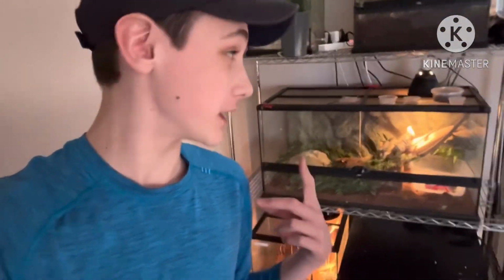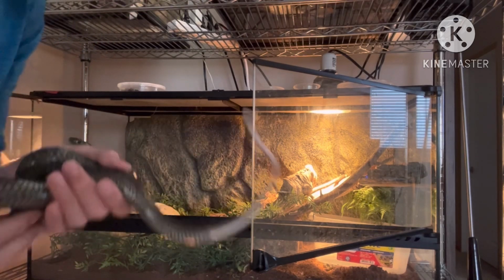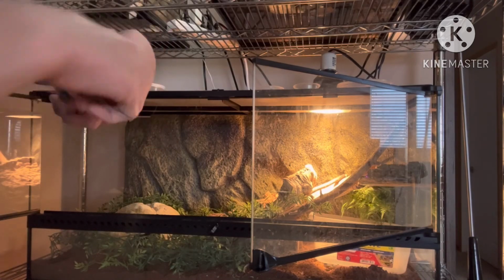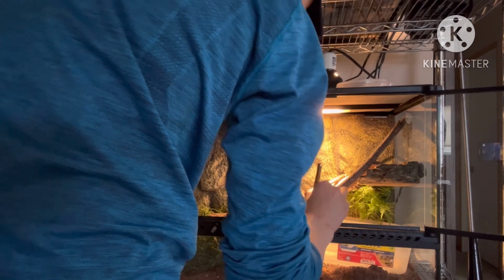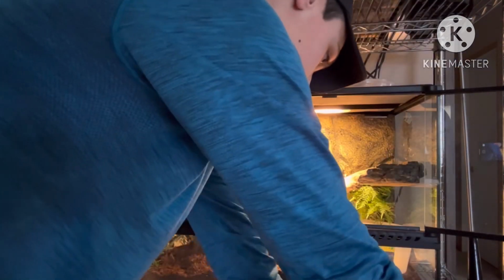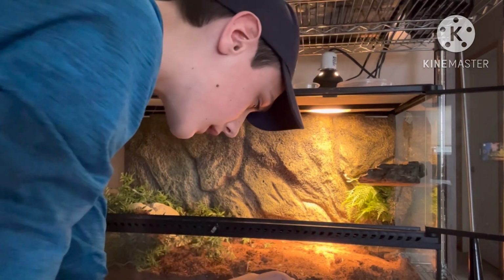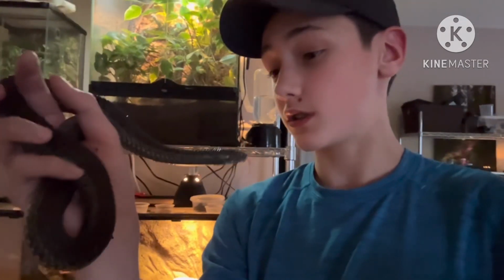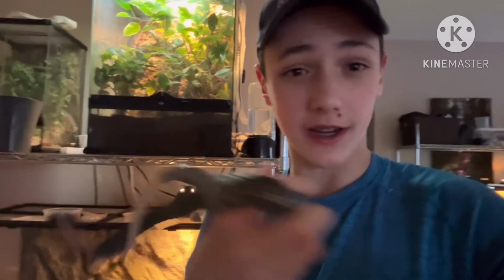We Have More Garters!!!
The lake chapaula garter snakes had some more babies!